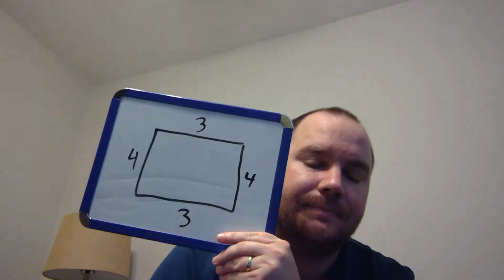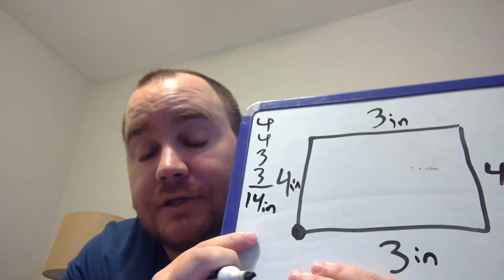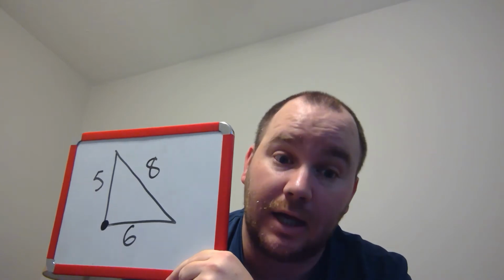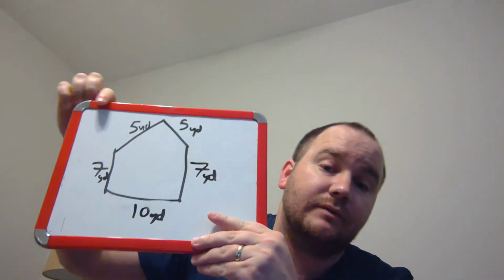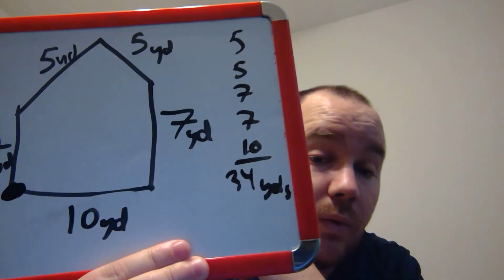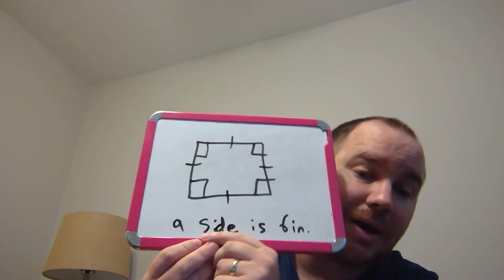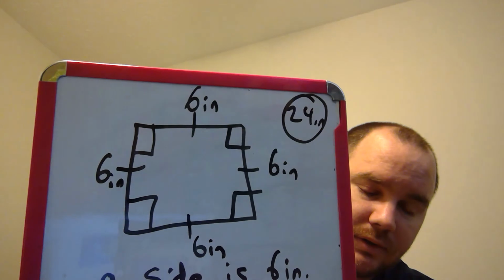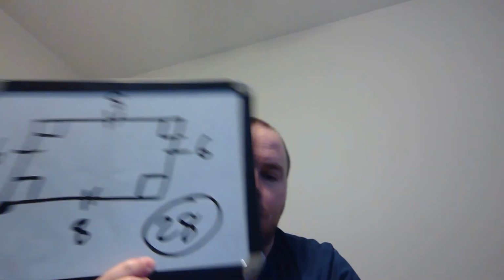AMI Day 2 Perimeter